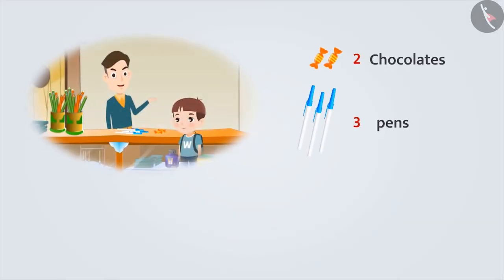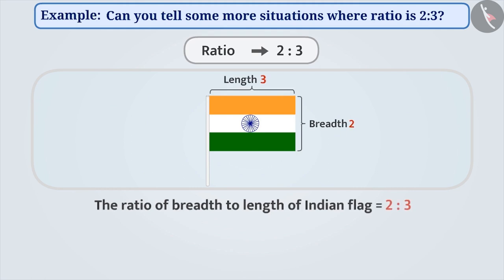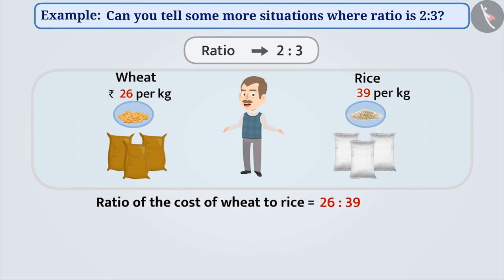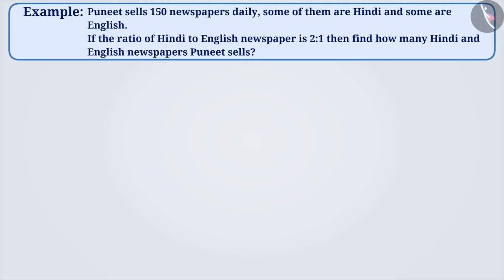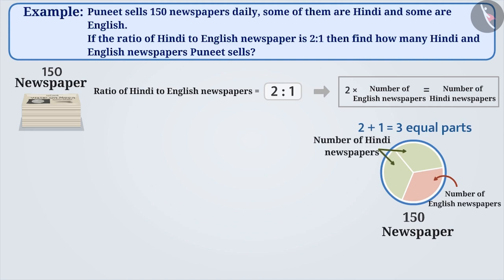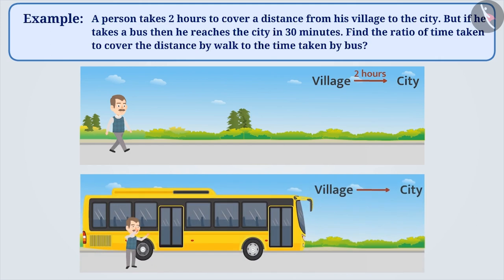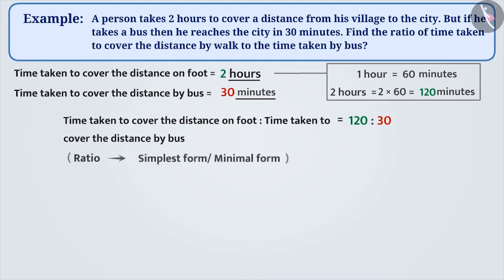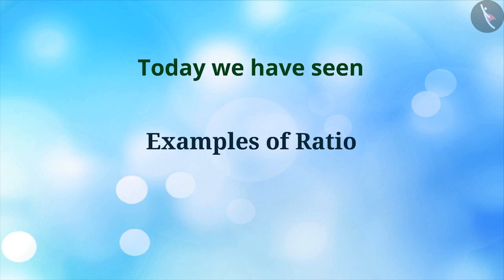Ratio | Part 2/3 | English | Class 6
Ratio | Part 2/3 | English | Class 6 |  | NCERT |

Ratio, equivalent ratio | Ratio and proportion | Grade 6 | NCERT | Ratio and proportion

Welcome to part 2 of Ratio, equivalent ratio. In this video, we will discuss various examples of Ratio, equivalent ratio.